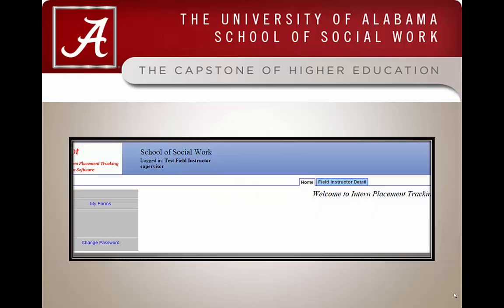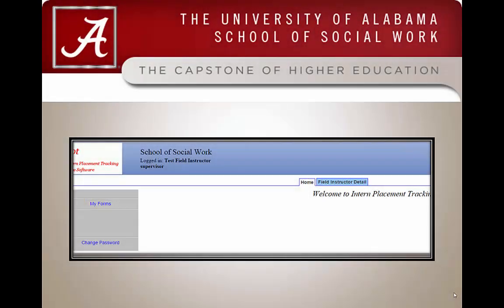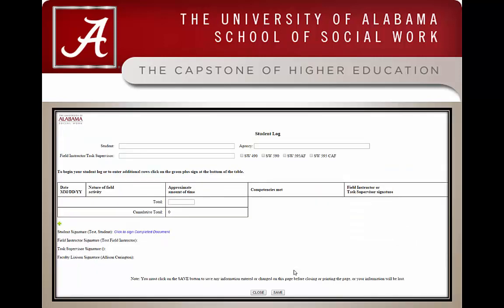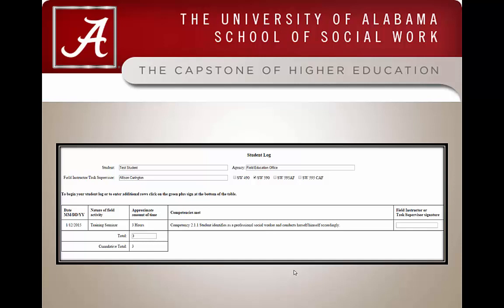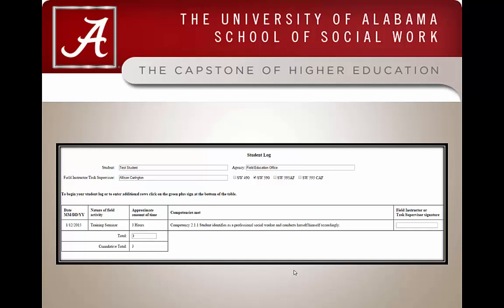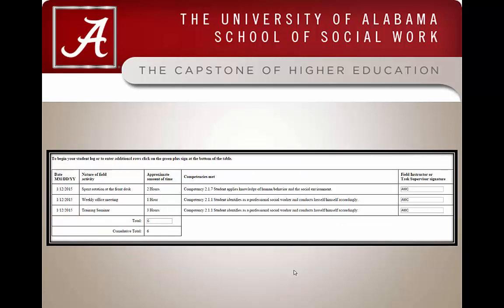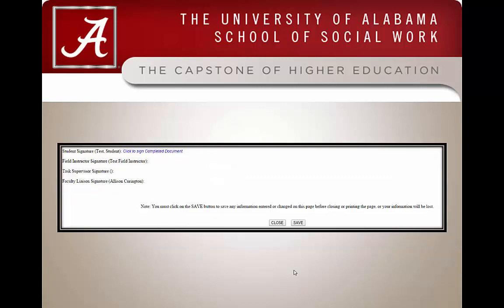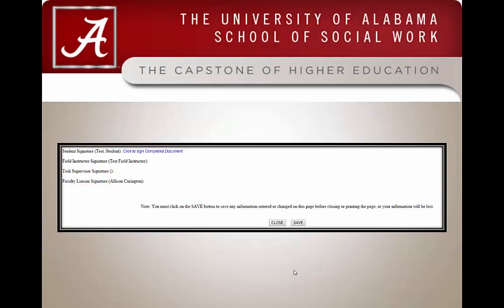How to Approve Student Logs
Field Education instruction video.